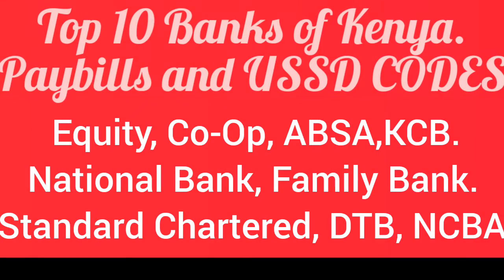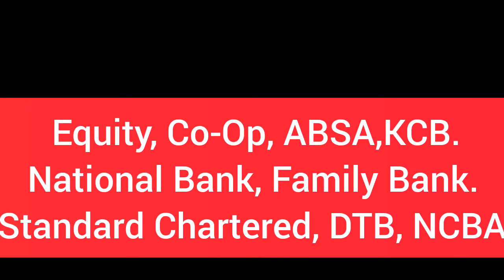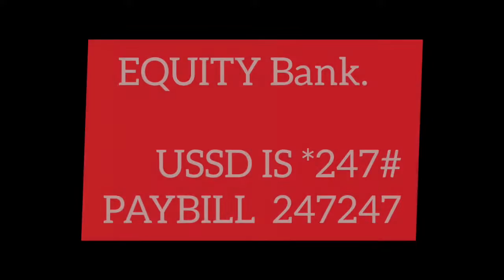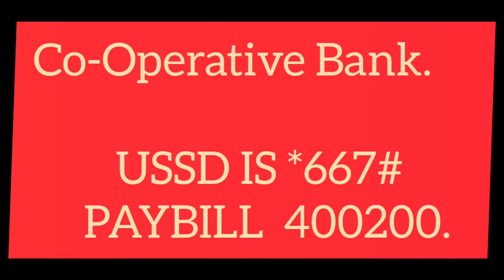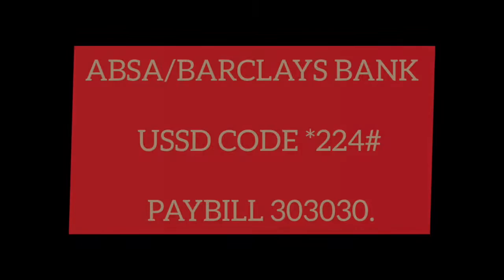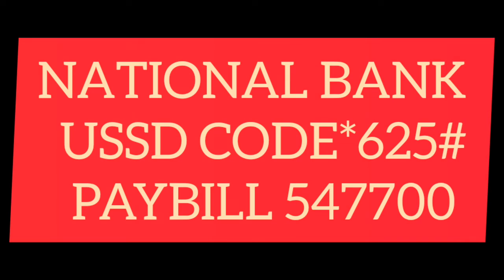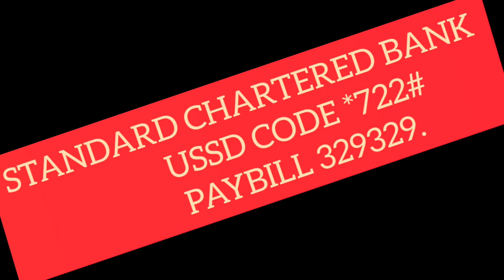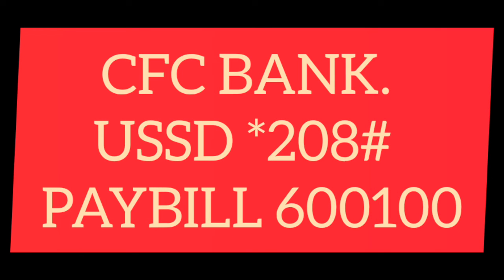Top 10 BANKS of Kenya and the PAYBILLS they use and the USSD Codes. Equity, KCB, Co op,family bank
Top 10 BANKS of Kenya and the PAYBILLS they use and the USSD Codes. Equity, KCB, Co op,family bank, national bank.